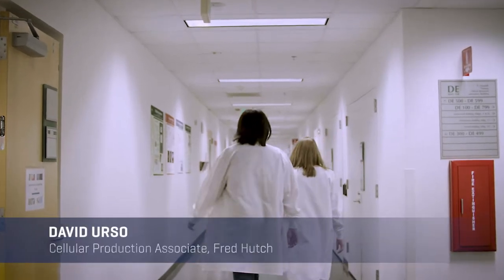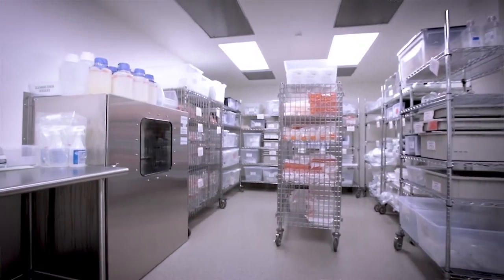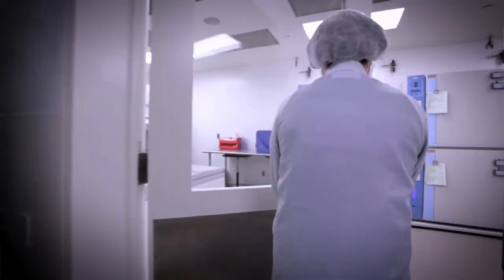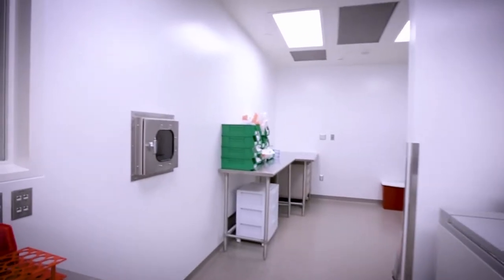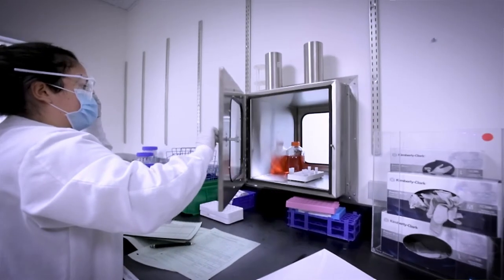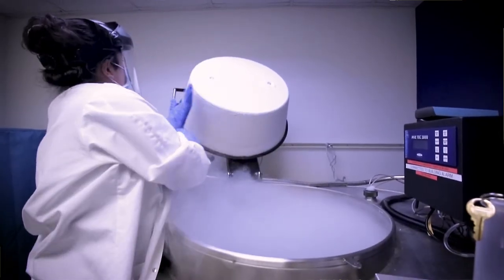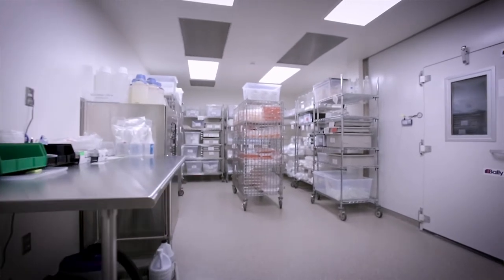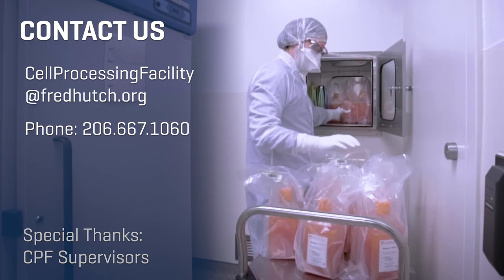Fred Hutch's Cell Processing Facility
See a virtual tour of the Cell Processing Facility at the Fred Hutchinson Cancer Research Center. It is part of our Therapeutic Products Program.